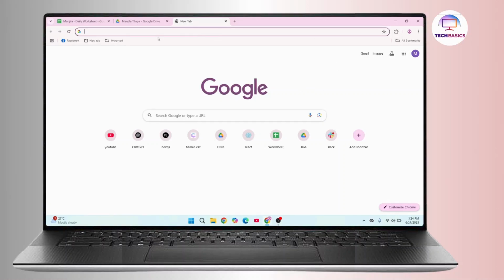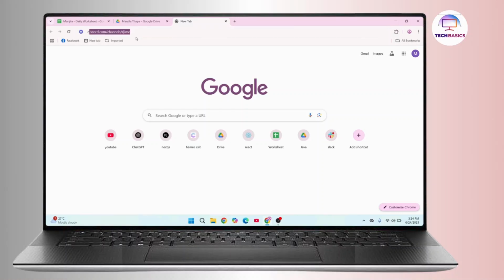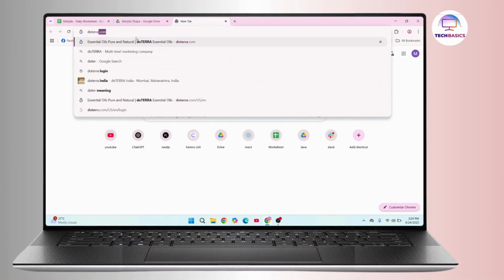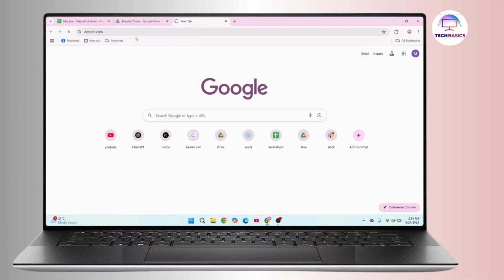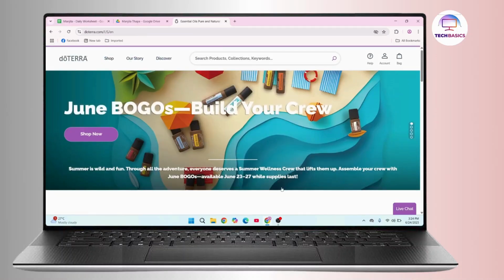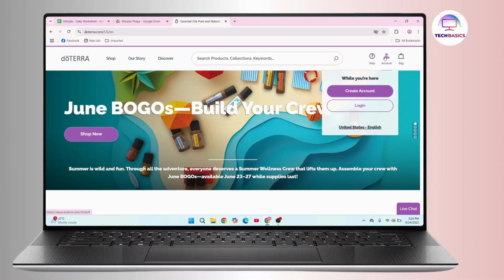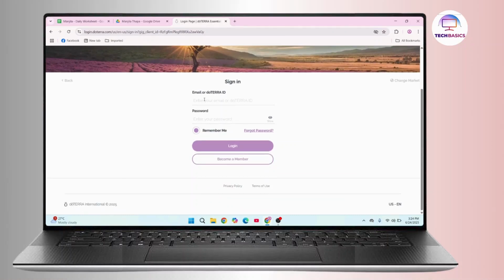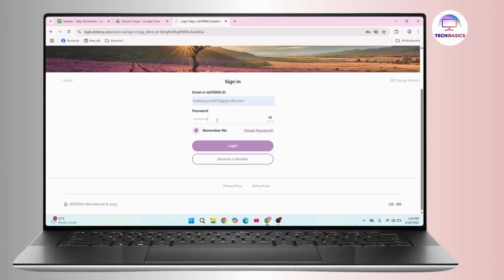How to Login into Doterra Account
Learn how to easily login into your Doterra account step-by-step. This quick tutorial guides you through accessing the official Doterra website, entering your email or Doterra ID, and logging in securely. Forgot your password? We also show how to recover it effortlessly. Whether you're new or returning, this video makes Doterra login simple and fast.

Chapter Timestamps:
00:00:00 - Introduction
Welcome to the tutorial on how to login into your Doterra account.

00:00:10 - Open Browser & Visit Doterra Website
Type doterra.com in the browser and hit enter to go to the official site.

00:00:25 - Navigate to Account Login
Click the account button on the top right and select login.

00:00:40 - Enter Email or Doterra ID
Input your registered email or Doterra ID for login.

00:00:55 - Enter Password
Type your correct password linked to your account.

00:01:05 - Forgot Password?
Click the "Forgot password" link and follow steps to recover.

00:01:20 - Final Login Step
Click login to access your Doterra account.

00:01:28 - Conclusion